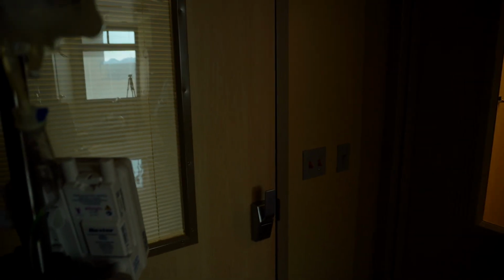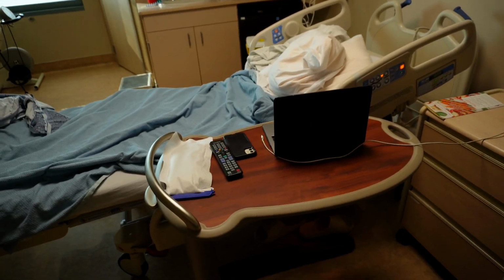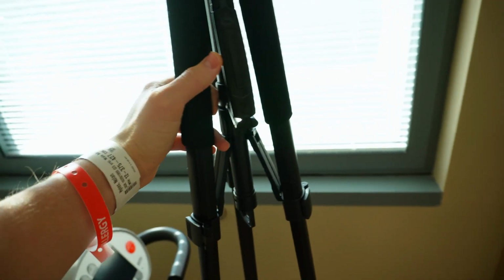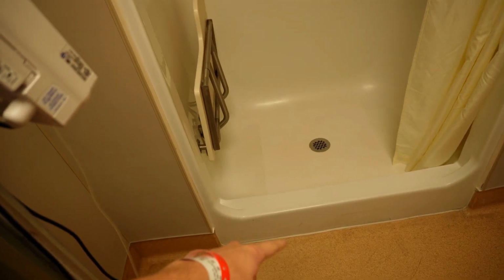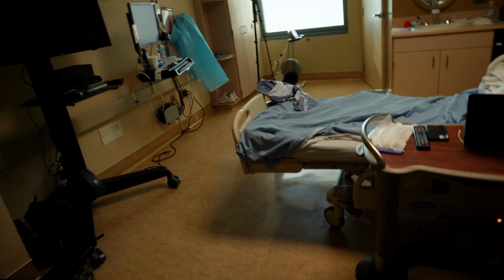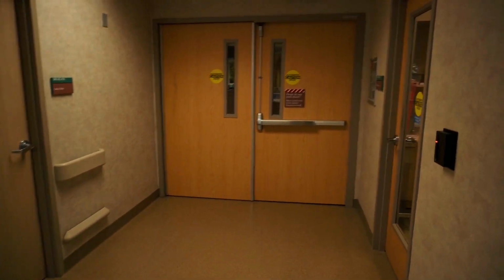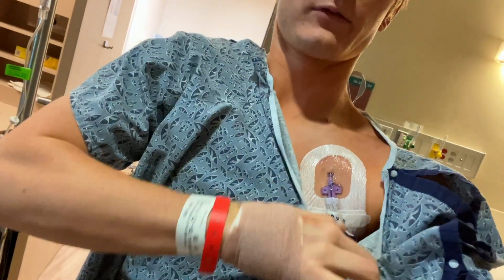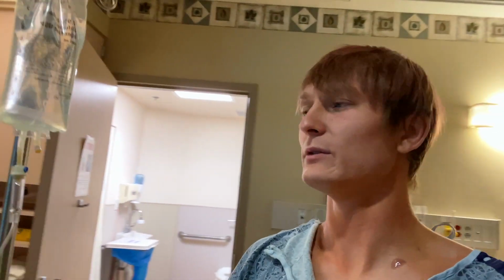My Cancer Journey: Room Tour - Hospital Edition - Episode 14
🎥 Episode 14: Hospital Room Tour

It’s time to show you my room away from home, and yes I'm talking about my hospital room.
I'm going to give you a quick tour of my hospital room so you can get an idea of what it's like to live in the hospital for a bone marrow transplant. I hope you enjoy my hospital room tour and can give me some recommendations to make it feel more homely.

Follow and share my journey with everyone!

Together, we can raise awareness, provide support, and have a good time all while offering insights to others facing similar circumstances.

🎗️ Join the conversation:
Let's create an amazing community that thrives on support, education, and entertainment, bringing together like-minded individuals for an unforgettable experience!

Thank you for being a part of my journey.

Join me on an emotional and inspiring journey as I face the unexpected news of my cancer returning. In this compelling documentary series, I am committed to documenting every step of my new cancer journey, shedding light on the highs, lows, and everything in between.